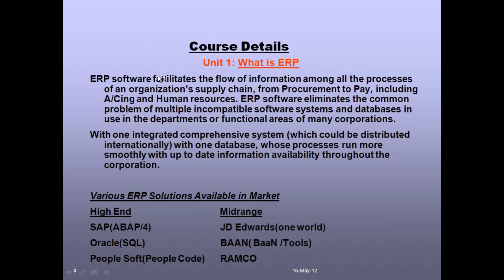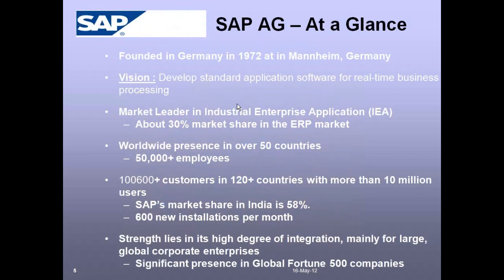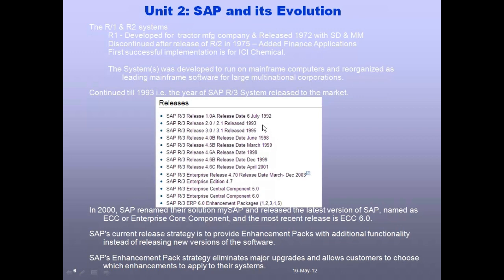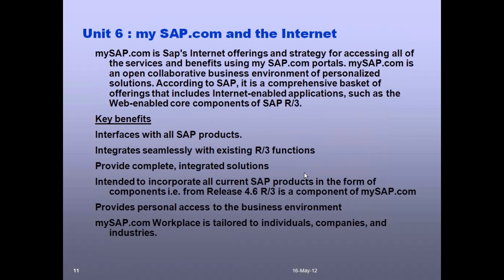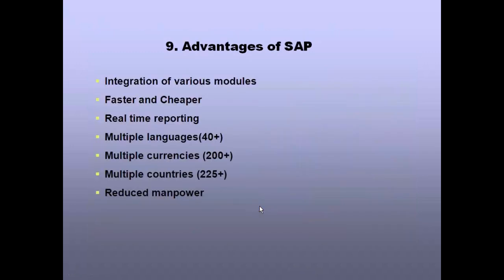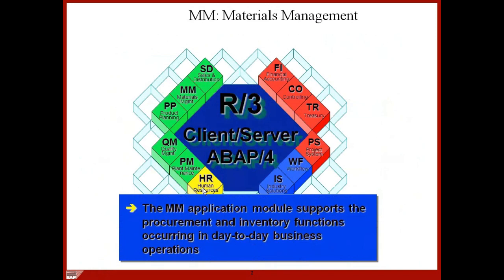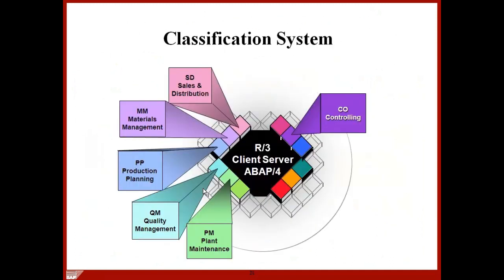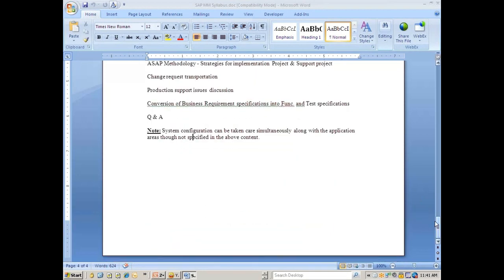SAP MM Day 1 Introduction and SAP Details